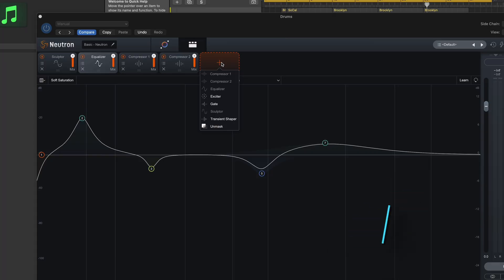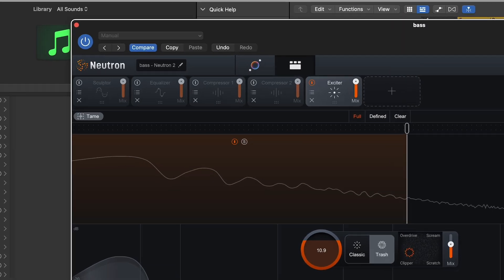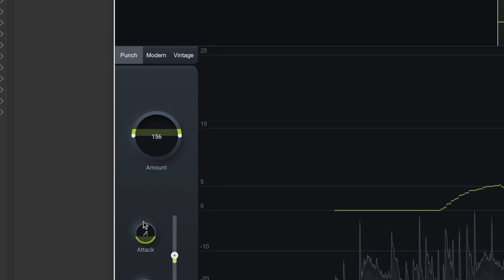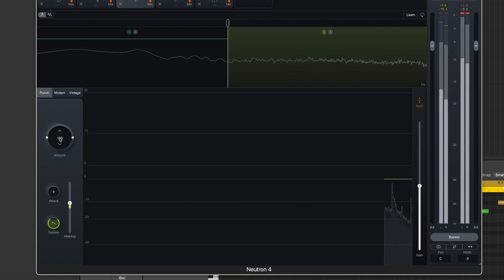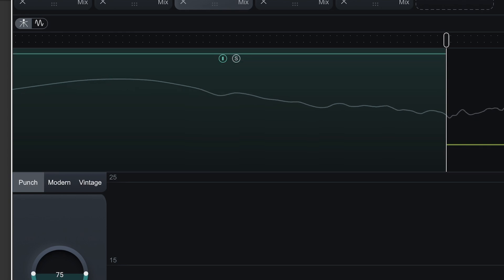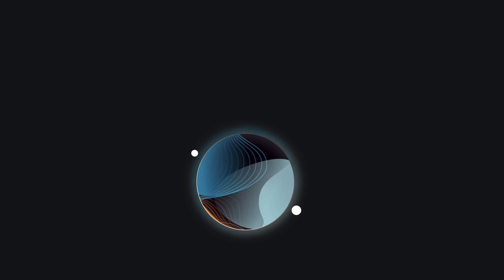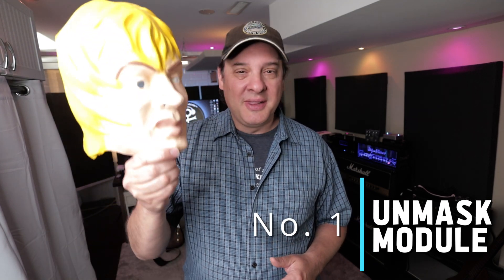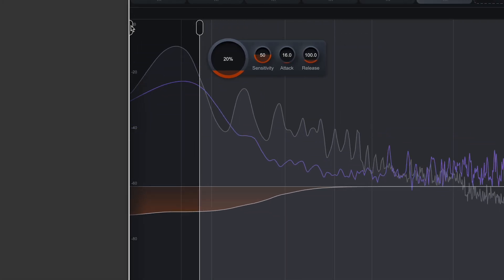Izotope Neutron 4: The New FEATURES That HOOKED Me!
Izotope Neutron 4 is here!  The flagship mixing plugin with powerful AI and a variety of modules just got better.  I spec it out and give you my Top 4 Features in this Neutron 4 Review.

Neutron 4 from Izotope is here and it packs a ton of new features like Trash Mode, a new Assistant View, Punch Mode, Unmask Module and Target Library.  And now it runs native in M1. there are also enhancements to the UI and improvements to the sidechain features.  Audio Mixing with Neutron 4 is a dream.  Use the Neutron plugin as a standalone effect or build, your project with relays and the visual mixer for a modern way to mix your tracks.  Neutron 4 is Izotope's flagship mixing plugin and contains a full suite of features like compressors, EQs, distortion, spectral shaping, transient shaping, an exciter and a gate.  Mix your tracks with the powerful AI and machine learning that Neutron delivers.  Have it listen to your track and suggest a starting point.  Get better mixes in less time with Izotope Neutron 4.

Index
00:00 Video Start
01:19 Trash
02:26 Punch Mode
04:45 Assistant View
05:40 Unmask Module
07:14 Honourable Mention
07:34 Musical Example / Final Thoughts